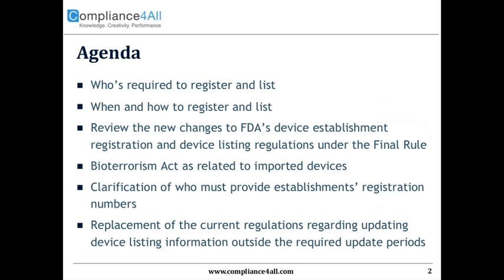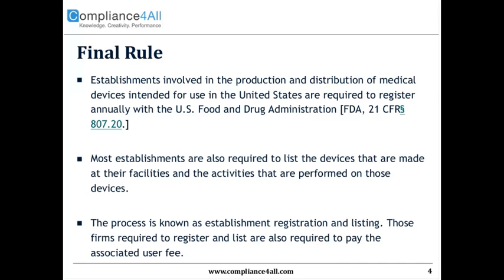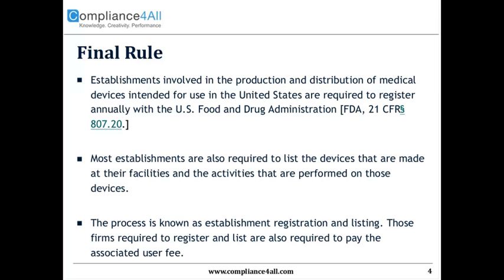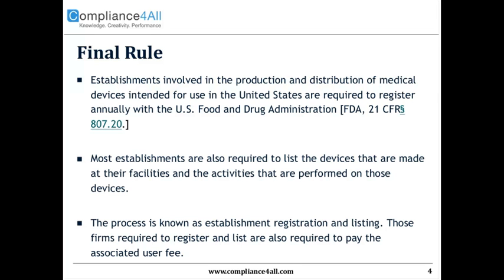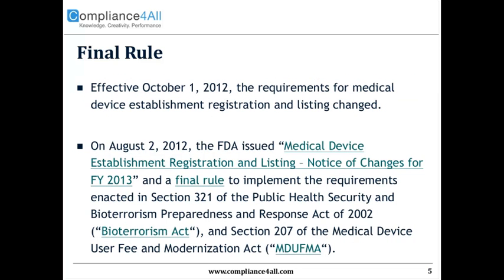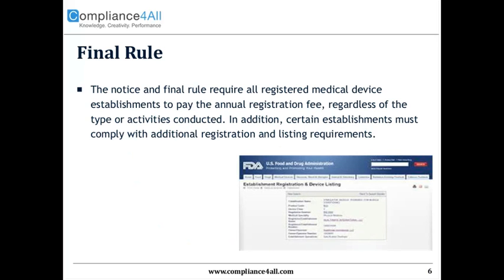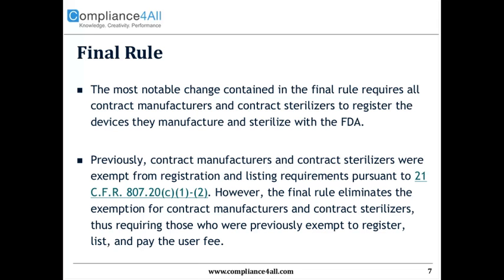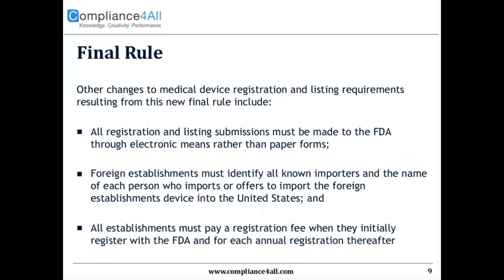FDA's 2011 Draft Guidance on Financial Disclosure by Clinical Investigators - Compliance4All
This Webinar highlights the main changes proposed by the draft guidance that sponsors should consider as they select clinical trial investigators, design their studies and prepare the financial disclosure information to be submitted in the marketing applications to FDA.